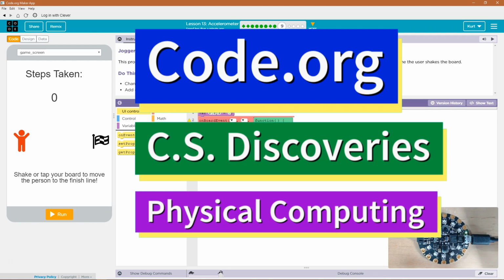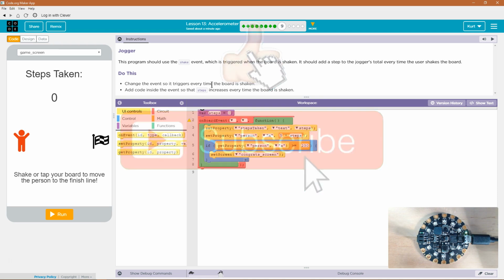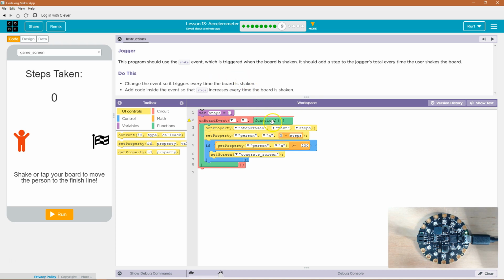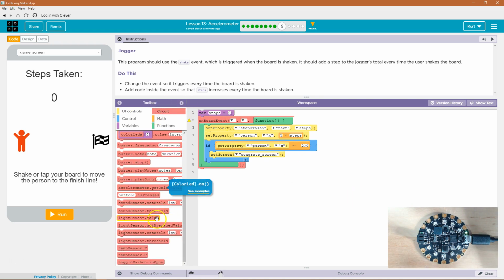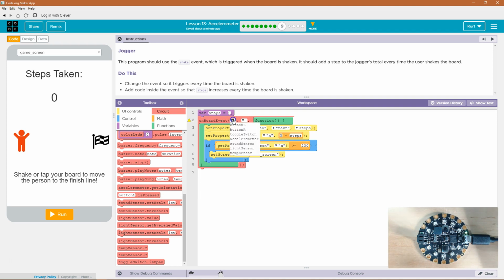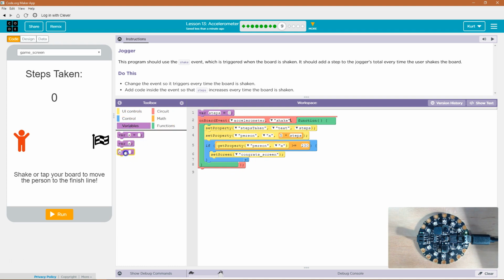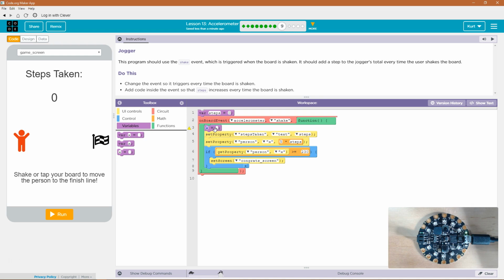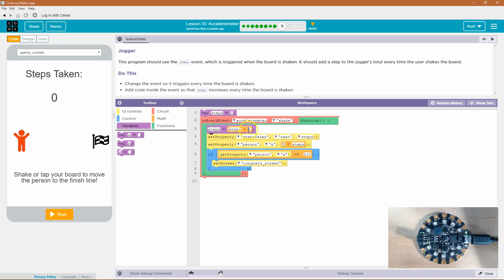Accelerometer Lesson 13.9 Tutorial with Answers Code.org CS Discoveries Physical Computing Unit 6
Accelerometer, lesson 13 from Physical Computing, unit 6 of Code.org's Computer Science Discoveries course. Each puzzle in this Code.org course challenges students to accomplish a new task while discovering the principles of computer science. In this video I walk through step-by-step how to get the right answer for this puzzle. Tutorials for other lessons are linked below.